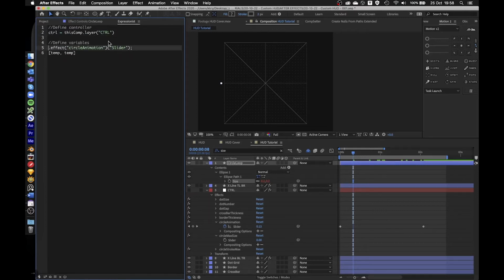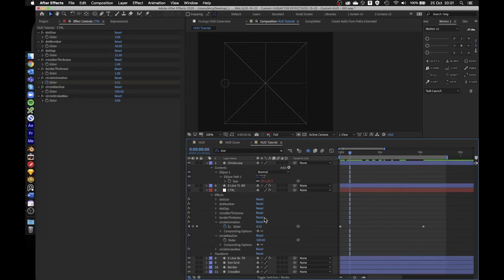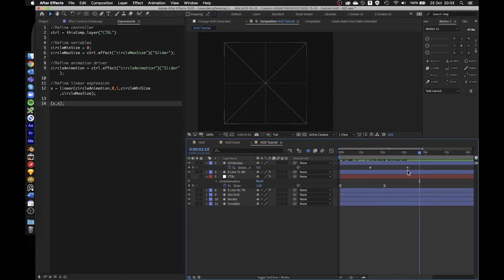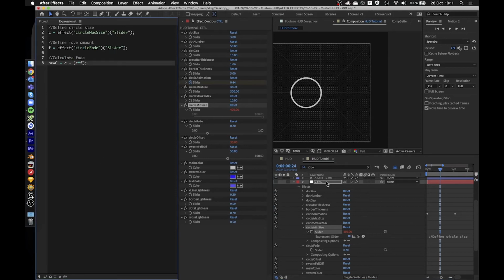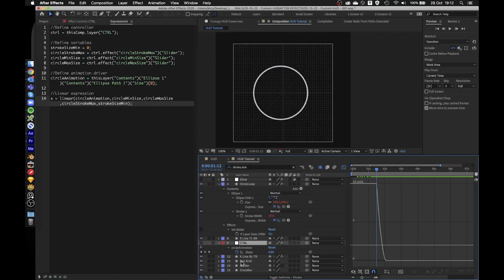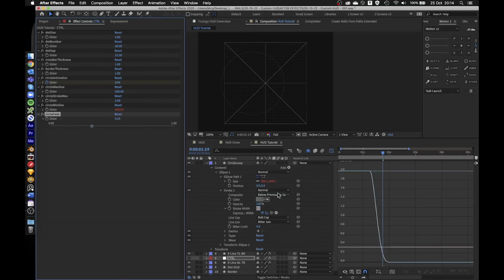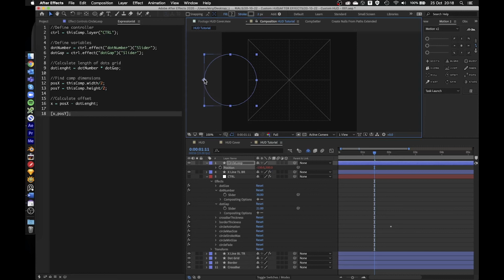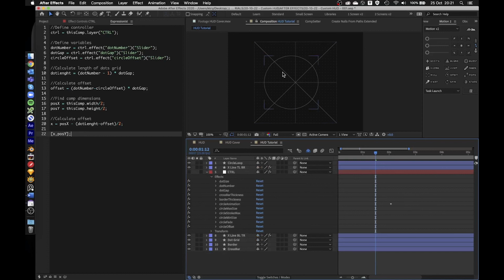After Effects Custom FUI - Radar Set Up - Part 3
Hello everyone!

In this tutorial series, I will show you how you can made Futuristic User Interface (FUI) or some sort of Heads Up Display (HUD) in a style of spaceship radar. This tutorial will feature a number of useful expressions and how I use them to make the whole rig responsive to screen resolution. We will build a complex rig that can be controlled with single NULL layer with lots of sliders from scratch.

In this part of FUI series, I will show you how set up "radar" part of the rig. We will use Echo effect to repeat animation and linear() expression to control animation easier.

This is Intermediate level tutorial and you should have basic knowledge how to apply or use basic expressions. I will do my best to explain, what each expression do and how to use them. No plugins are used in making this tutorial, plain Vanilla After Effects. I do use Expressionist to make writing expressions easier and FX Console to apply effects quicker.

00:00 - Intro
00:06 - What are we going to build
00:21 - Custom rig explanation
00:48 - Things to be aware off when building this rig
01:57 - Anchor point expression
02:42 - Setting up circle controllers
02:52 - Setting up linear expression to drive animation
04:31 - Testing expression and detailed explanation
06:25 - Fading circle away at max value expression
07:42 - Fading expression
13:13 - Setting up circle position controller
13:45 - Setting up position control expression
15:51 - Final position expression